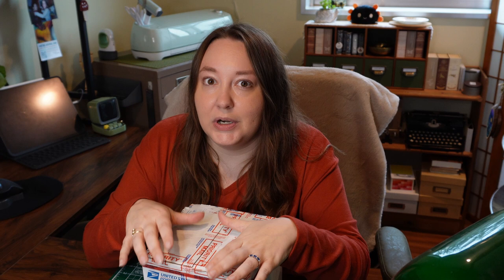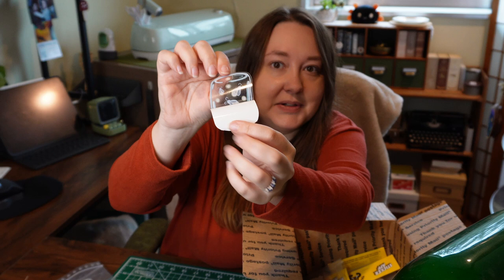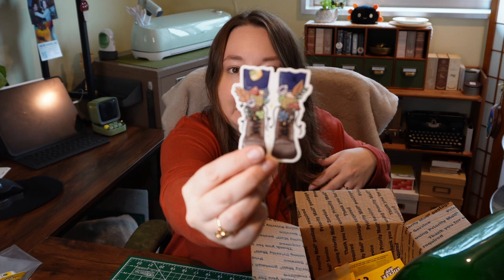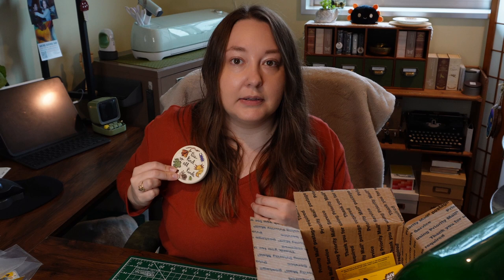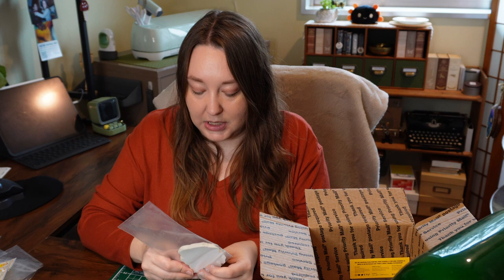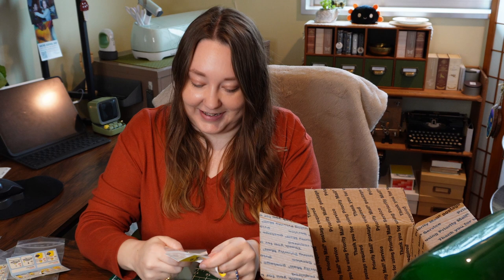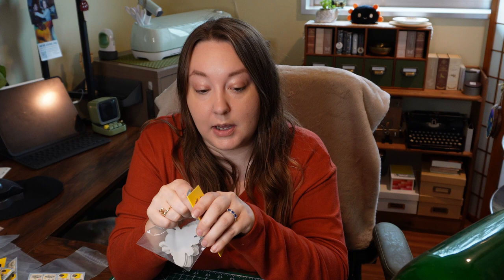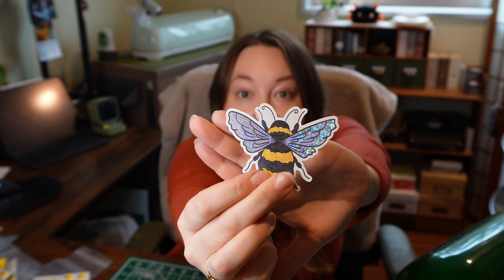Unbox new custom stickers with me!! They are finally here!!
Hello! My name is Grace and this is The Rusty Thicket! My channel is a personal project that I’ve been wanting to do for the longest time—but only found courage to pursue as of late. I love the goblincore aesthetic and simple living. In here, you’ll be seeing snippets of my art, travels, and behind-the-scenes of the creative world I live in. Expect random crafts, journaling, homemaking, nature walks, making art, vlogs, and tidbits of my life!

𓍊𓋼𓍊𓋼𓍊𓍊𓋼𓆏𓋼𓍊𓍊𓋼𓍊𓋼𓍊 𓍊𓋼𓍊𓋼𓍊𓍊𓋼𓆏𓋼𓍊𓍊𓋼𓍊𓋼𓍊 𓍊𓋼𓍊𓋼𓍊𓍊𓋼𓆏𓋼𓍊𓍊𓋼𓍊𓋼𓍊 𓍊𓋼𓍊𓋼𓍊𓍊𓋼𓆏𓋼𓍊𓍊𓋼𓍊𓋼𓍊

After very impatiently waiting, this years new sticker designs are finally here!! I'd love to know what you think!